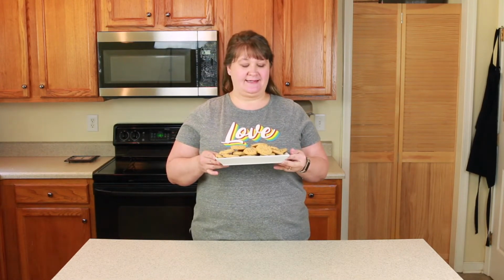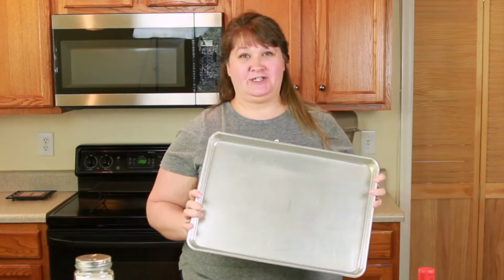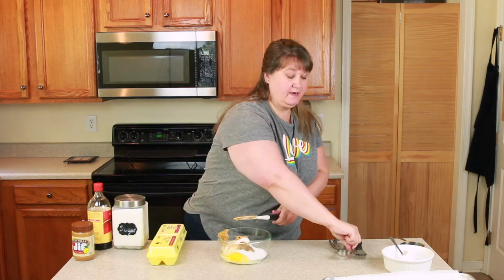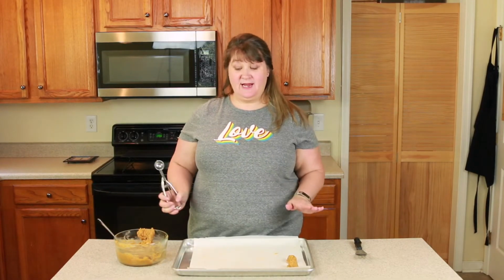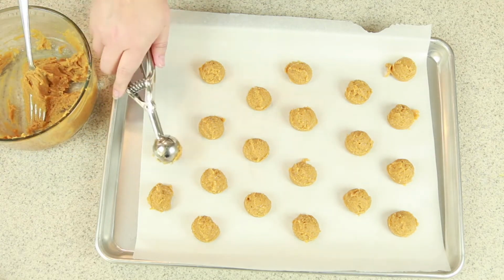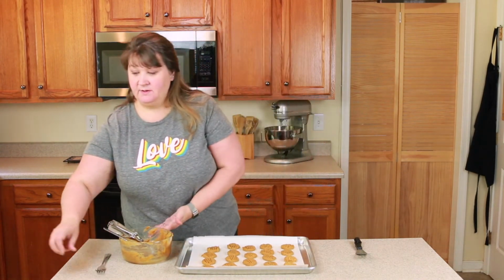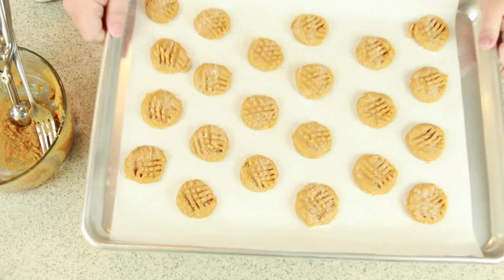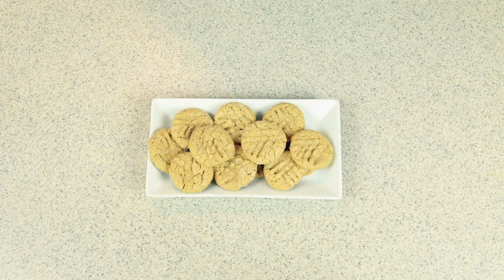1..2..3..4..Peanut Butter Cookies!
Let's find out how to make these scrumptious 4 ingredient peanut butter cookies!